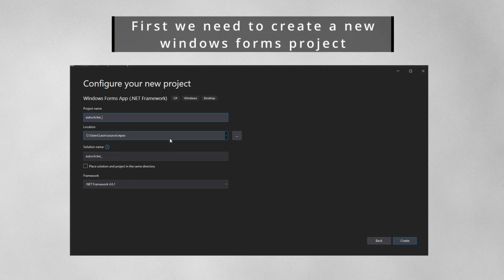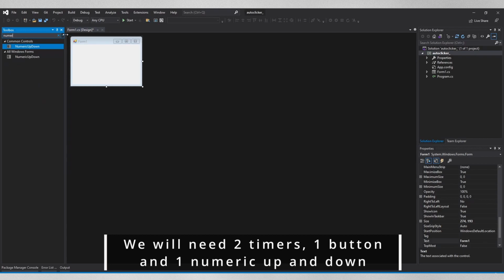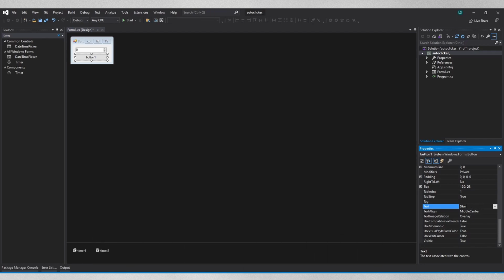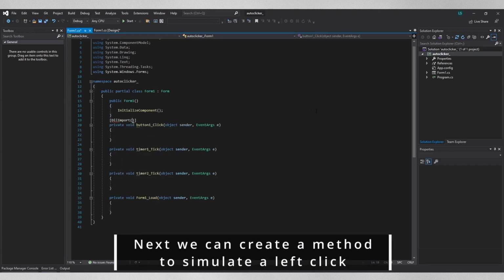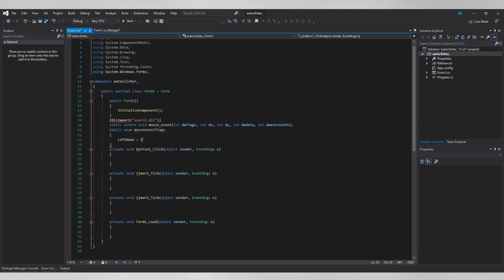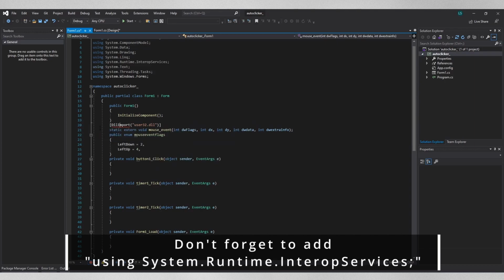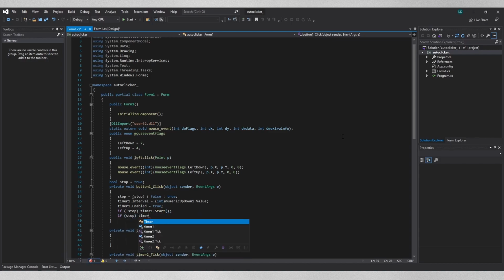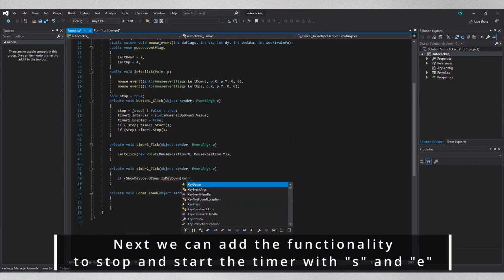C# Auto Clicker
In this video, we will create a simple c# auto clicker in windows forms with visual studio

namespace autoclicker_
    public partial class Form1 : Form
        public Form1()
            InitializeComponent();
        [DllImport("user32.dll")]
        static extern void mouse_event(int dwFlags, int dx, int dy, int dwdata, int dwextrainfo);
        public enum mouseeventflags
            LeftDown = 2,
            LeftUp = 4,
        public void leftclick(Point p)
            mouse_event((int)(mouseeventflags.LeftDown), p.X, p.Y, 0, 0);
            mouse_event((int)(mouseeventflags.LeftUp), p.X, p.Y, 0, 0);
        bool stop = true;
        private void button1_Click(object sender, EventArgs e)
            stop = (stop) ? false : true;
            timer1.Interval = (int)numericUpDown1.Value;
            timer1.Enabled = true;
            if (!stop) timer1.Start();
            if (stop) timer1.Stop();

        private void timer1_Tick(object sender, EventArgs e)

        private void timer2_Tick(object sender, EventArgs e)
            if (Keyboard.IsKeyDown(Key.S))
                timer1.Interval = (int)numericUpDown1.Value;
                timer1.Start();
            if (Keyboard.IsKeyDown(Key.E))
                timer1.Interval = (int)numericUpDown1.Value;
                timer1.Stop();

        private void Form1_Load(object sender, EventArgs e)
            timer2.Enabled = true;
            timer2.Interval = 1;
            timer2.Start();